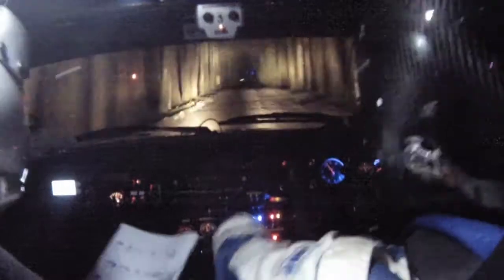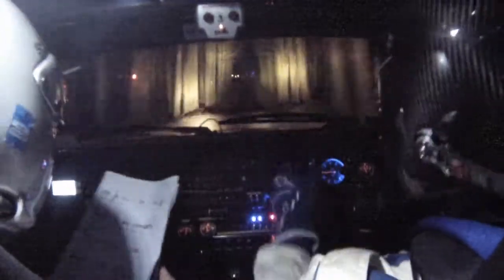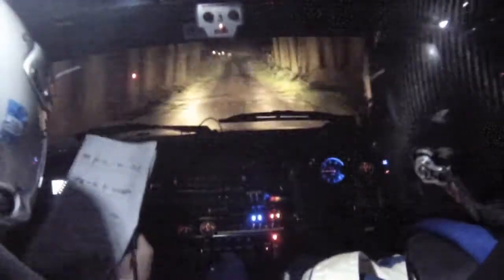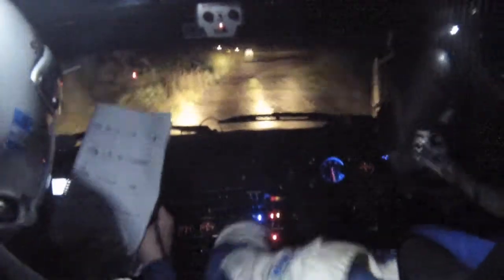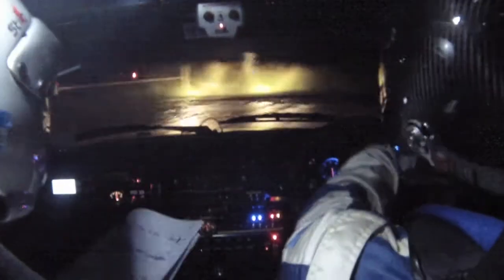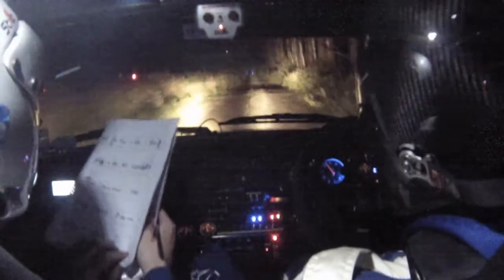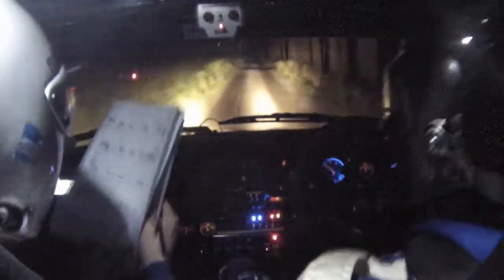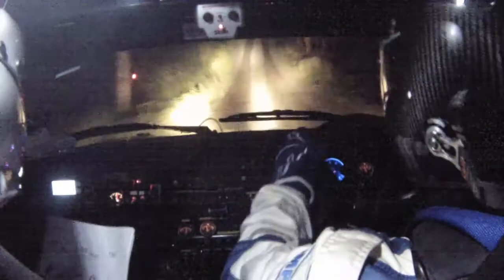13-08-30 Tommy O'Connell/Brian Duggan Sunset SS3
Sound Quality is very Poor.
13-08-30 Sunset SS3 TOC
Ford Escort RS1800 Kugel-Fischer BDA